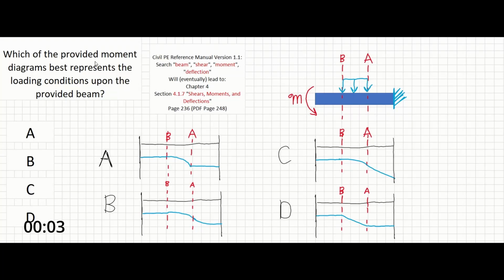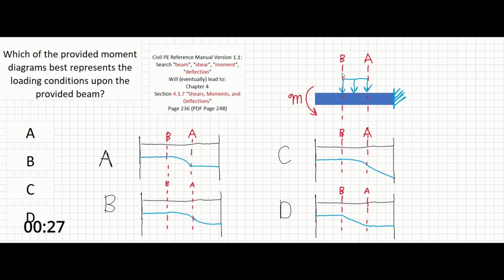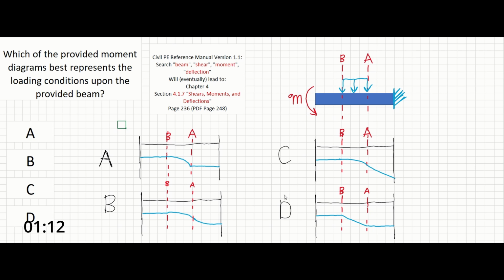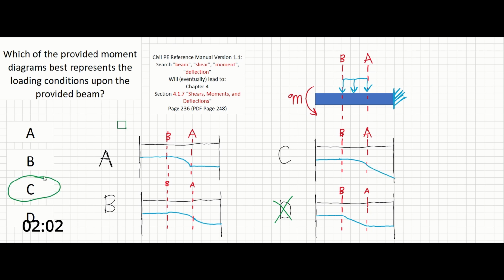PE Exam Practice Problem #80: Structural Mechanics | Beams - Shear and Moment Diagrams - Concept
In this problem, we are provided with a given beam, and are asked to find the moment diagram that best represents the loading conditions applied to it.
The beam in question is a cantilevered beam attached to one wall. A moment is applied to the opposite (free) side of the beam, and there is a distributed load applied in the middle.

We can solve this problem using the process of elimination.

Using the reference manual, we can go to “Shears, Moments, and Deflections” to see some examples that might help us.
1. The free end to section B looks the same in all answers. Lets skip this and look at the next section.
2. From B to A, we have our distributed load. Example 19 in this section has an example of a distributed load, and we can use this comparison to remove answer D from our list, since 19 shows the moment increasing nonlinearly.
3. From A to the anchor point, we can look at examples 21 and 22 in the manual. These show no additional loads being applied, but we can see the increase in the moment from the other loads applied in previous sections of the beam. This will allow us to eliminate A and B (and D again) as well.